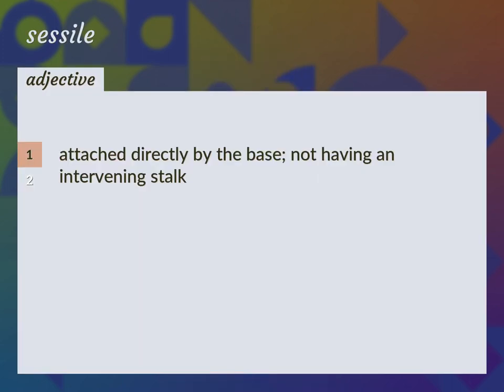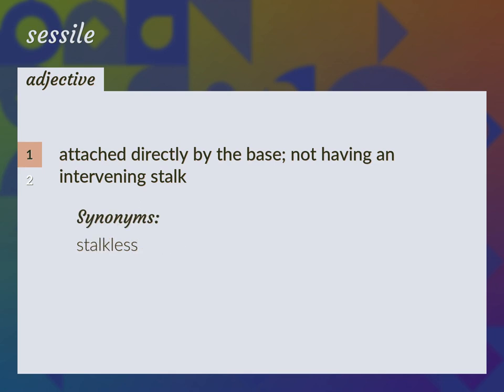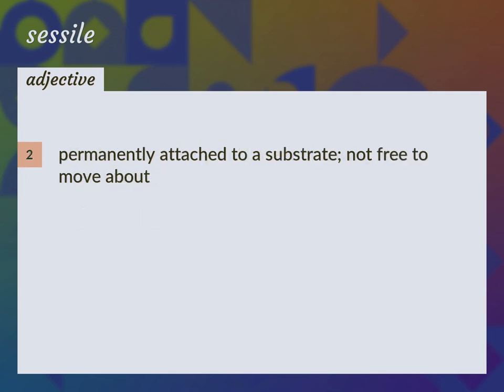Sessile | meaning of Sessile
What is SESSILE meaning?